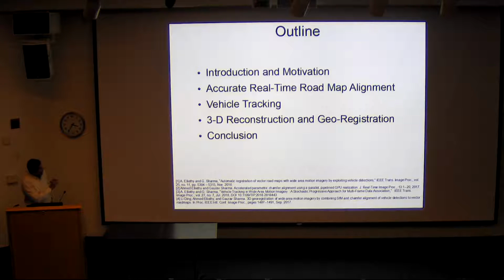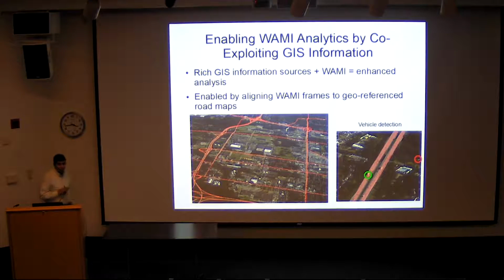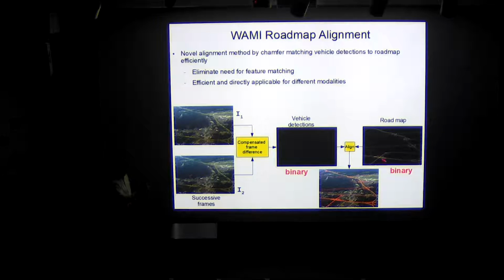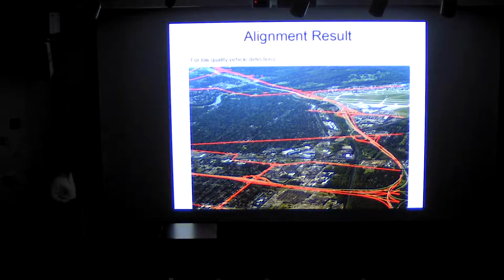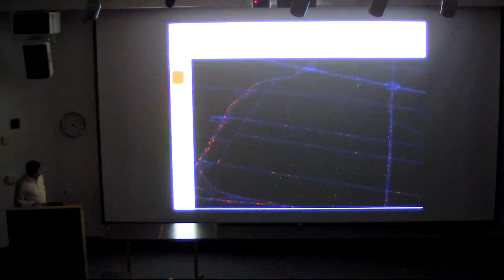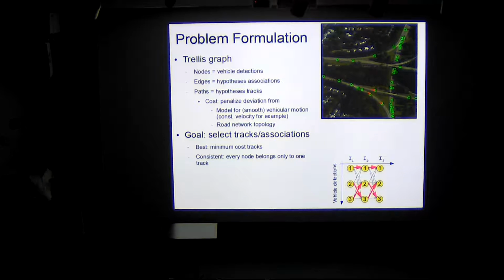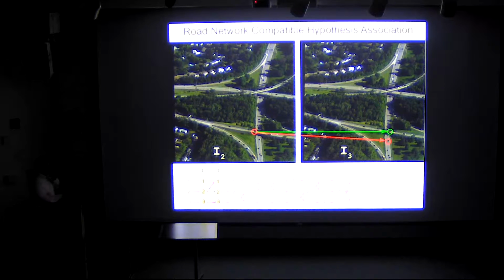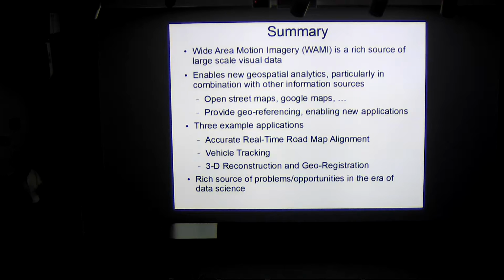RIT Center for Imaging Science Weekly Seminar Series Gaurav Sharma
Large Scale Visual Data Analytics for Geospatial Applications
Dr. Gaurav Sharma